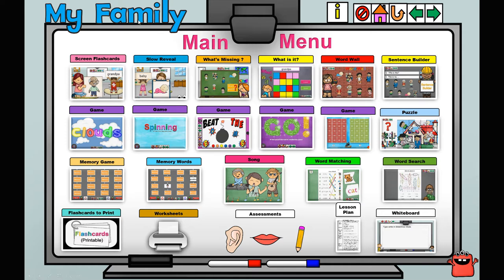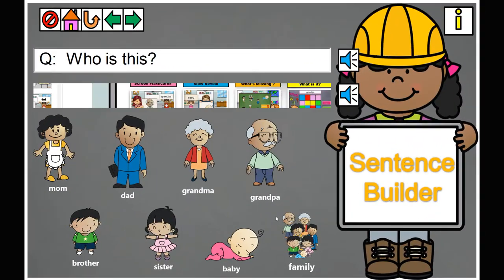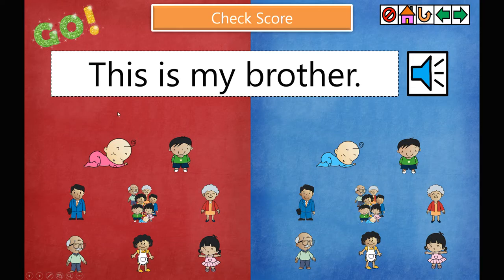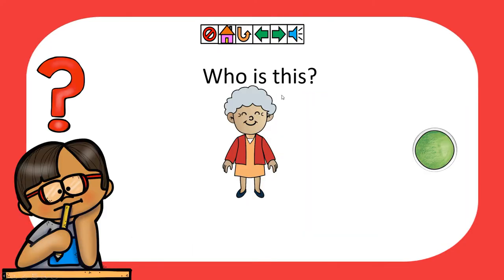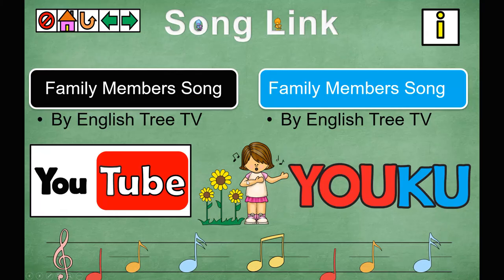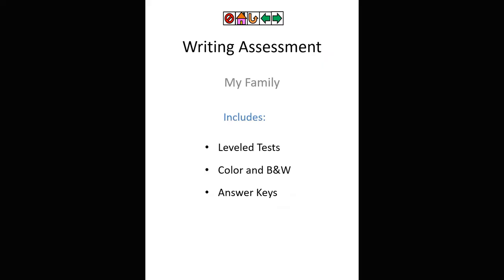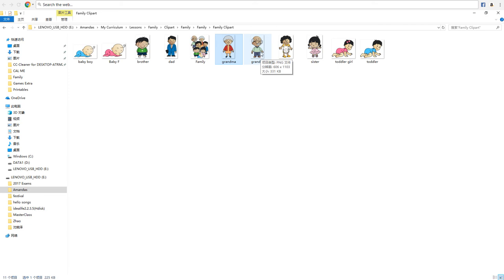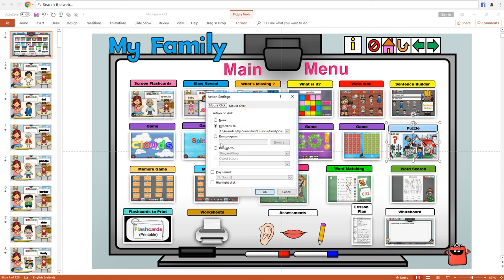Family ESL Power Point Lesson - NO PREP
This is a video tutorial on how to use the Family Members ESL/EFL interactive power point lesson I have for sale on Teachers Pay Teachers.